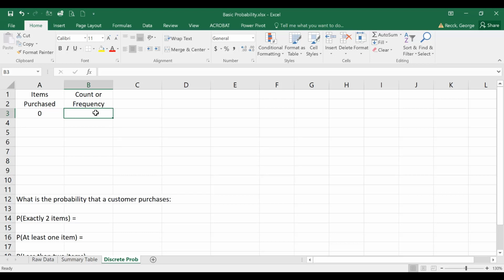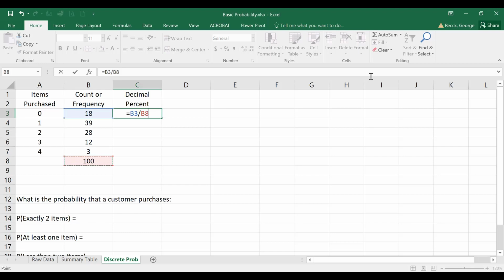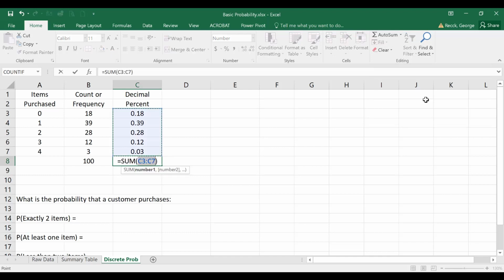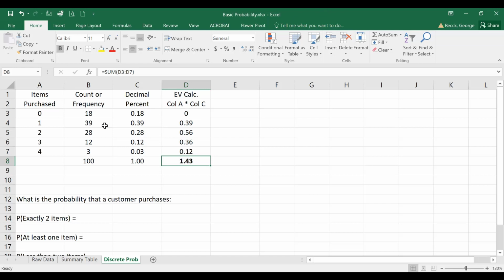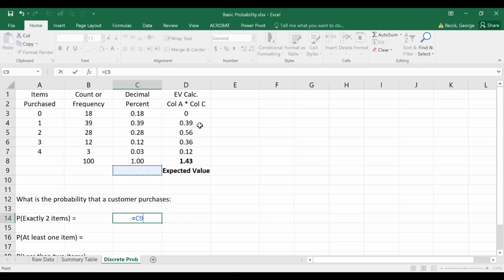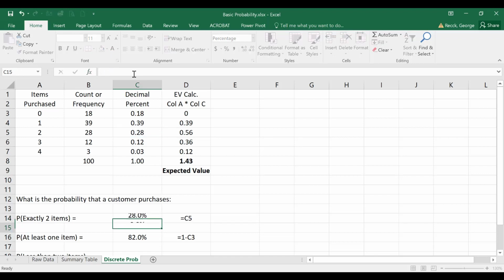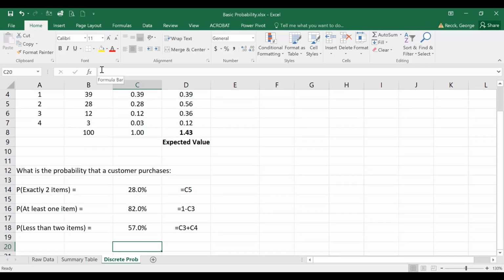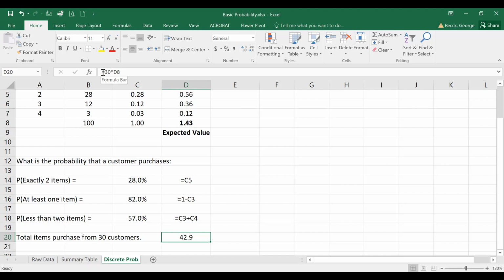W1 C10 Basic Probability Part 2